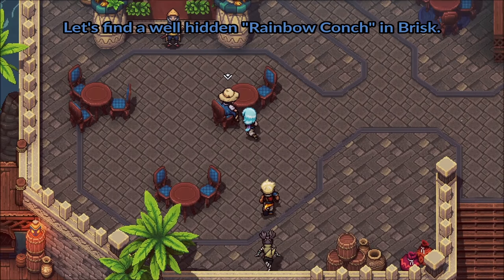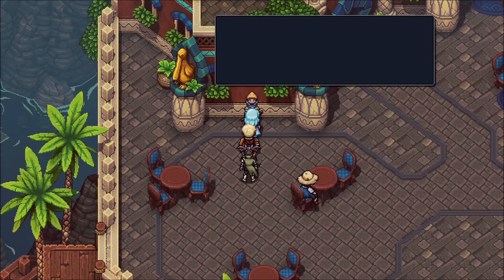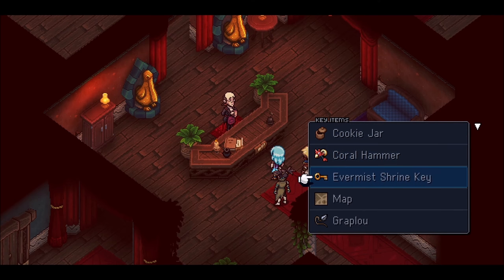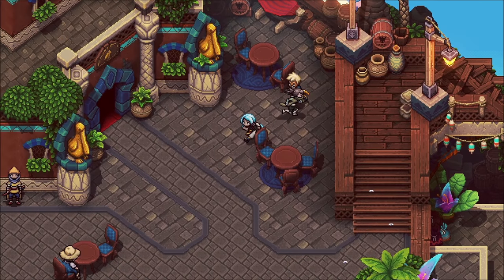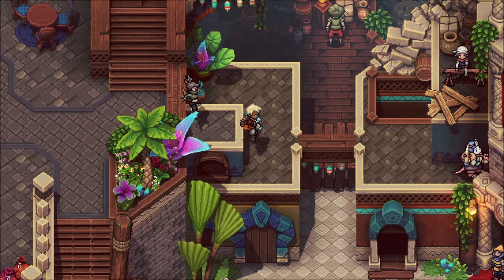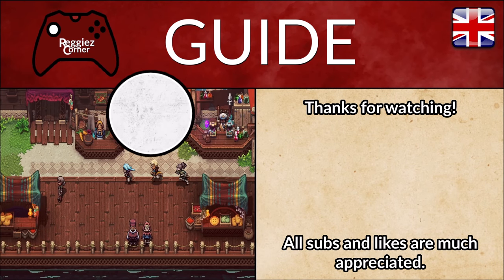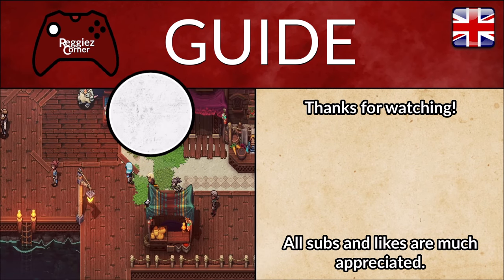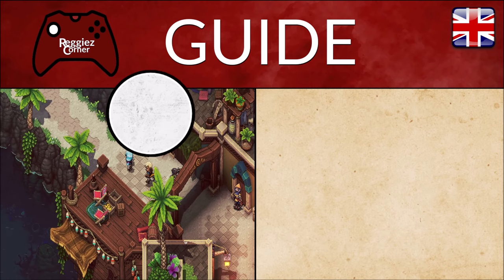Sea of Stars - Secret Room Rainbow Conch in Brisk - Guide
This video contains a guide on how to find the "secret room" containing a "Rainbow Conch" in Brisk after the town is rebuilt.

Description: We find a secret room with a Rainbow Conch in Brisk.

- Highlights Sea of Stars - Rainbow Conch Guide -
00:00 - Video Starts
00:03 - Guide starts in Brisk
00:22 - The Golden Pelican
00:58 - The secret room area
01:01 - The Rainbow Conch
01:22 - Guide Ends

Video: 4K, 60fps
Commentary: Yes
Steam Version